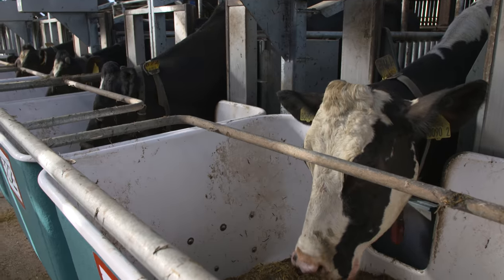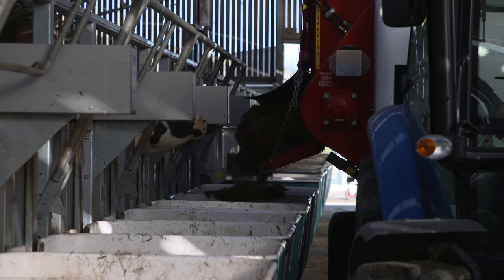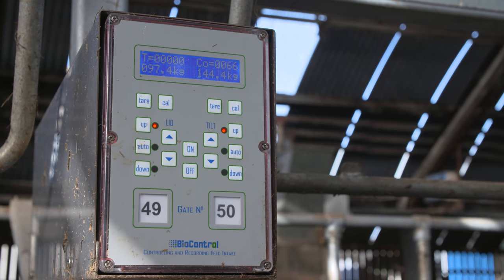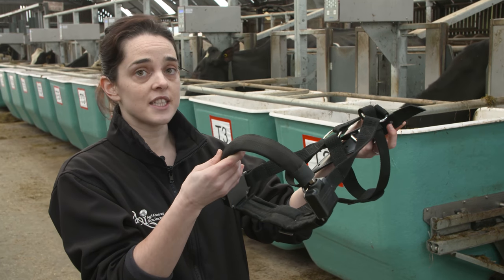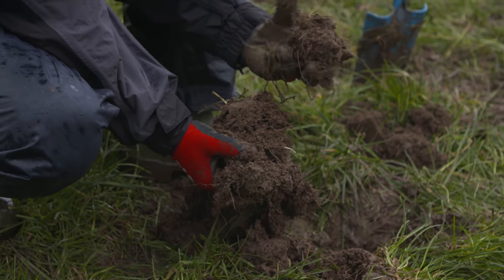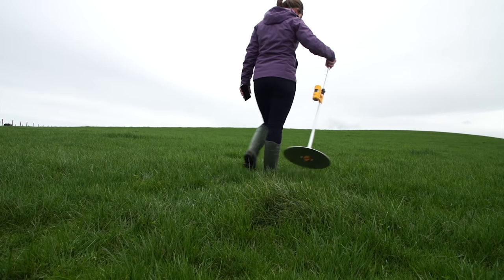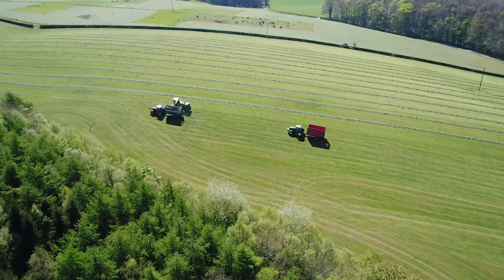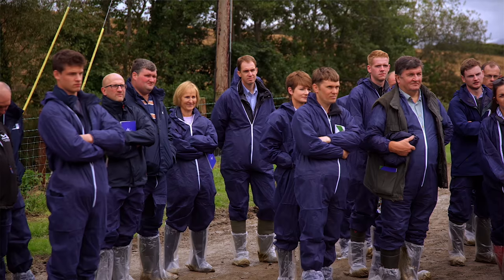AFBI DAIRY RESEARCH and INNOVATION PLATFORM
Overview of AFBI Dairy research at Hillsborough site